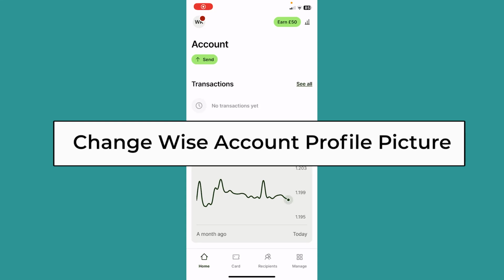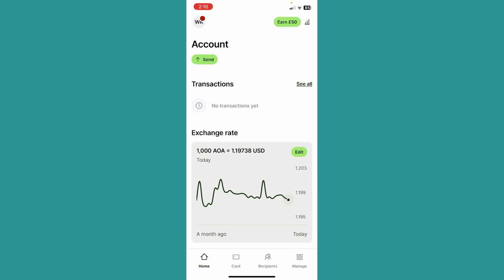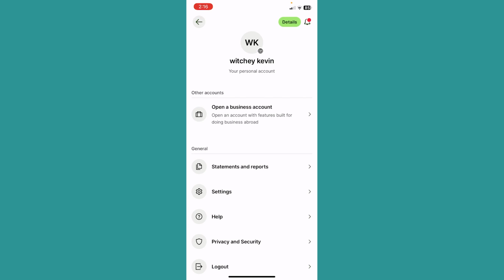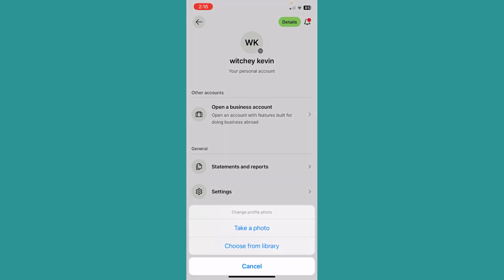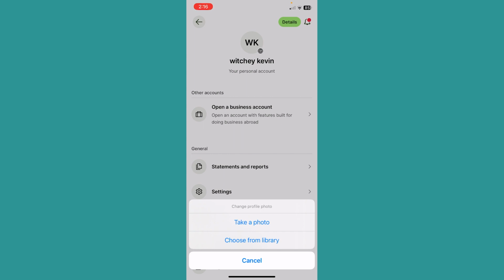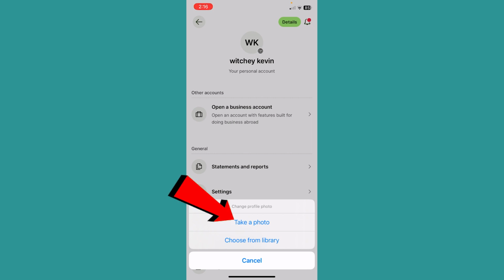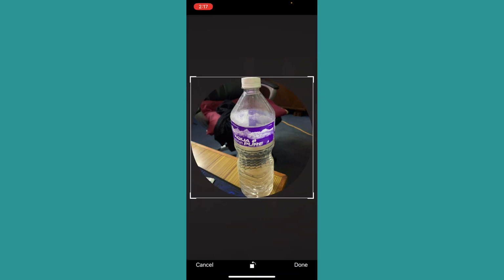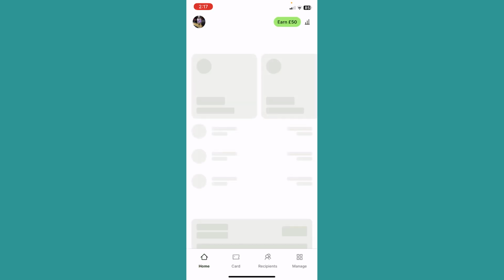How to Change Your Profile Picture on Wise App (2023)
This video walks you through the step by step process of how to change Wise Account Profile Picture. This video tutorial shows you how to change your profile picture on Wise, formerly TransferWise. Changing your profile picture is a great way to personalize your account and make it more recognizable.

To change your profile picture on Wise, follow these simple steps.